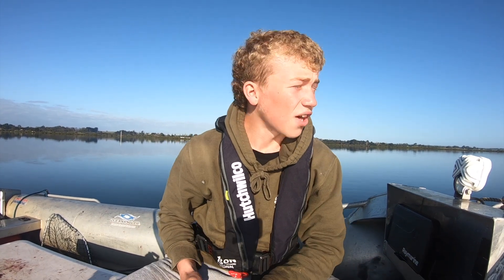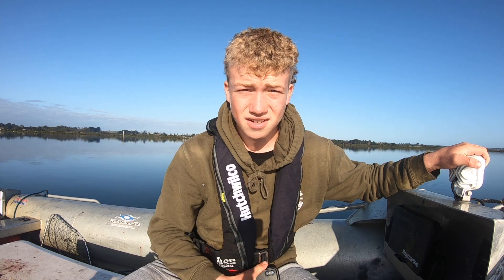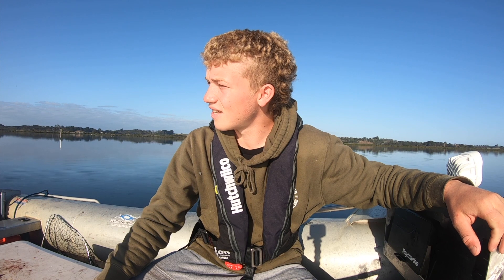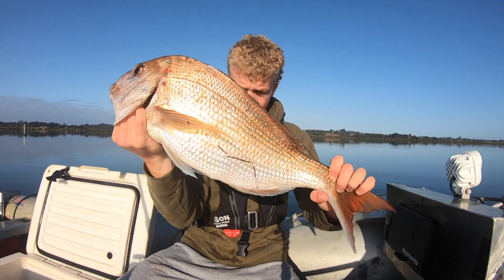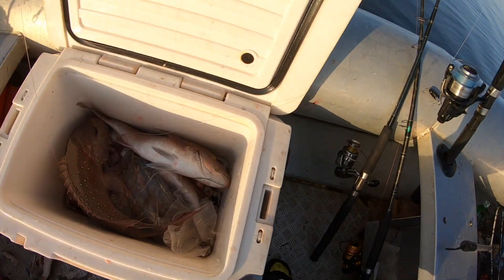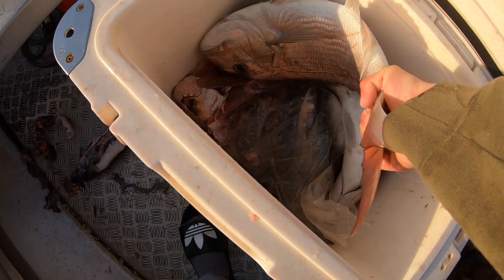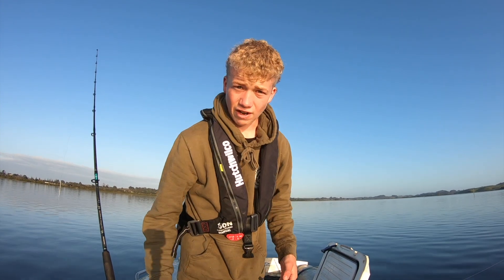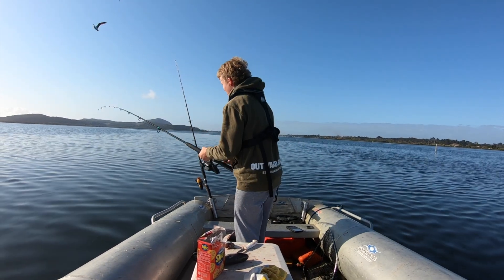Harbour Fishing - New Zealand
This time of year is when the Snapper moves up into these shallow inner harbours scrambling the ocean floor for a quick and easy feed. For bait, I was using mullet with a simple stray line rig.